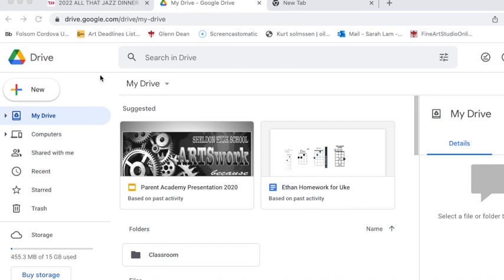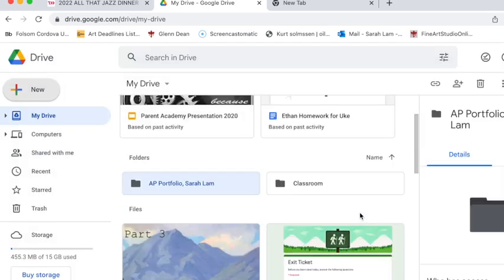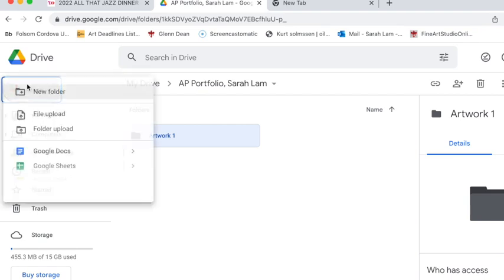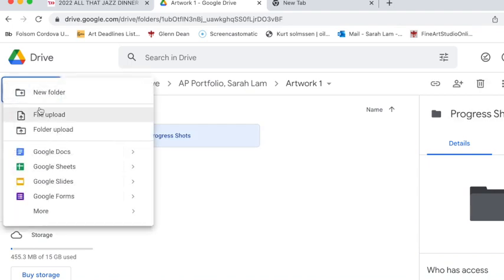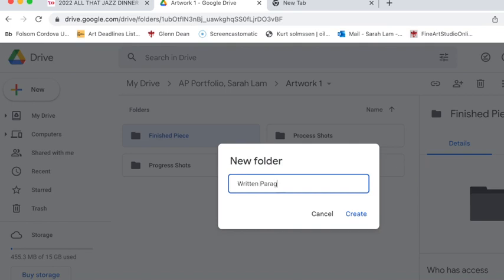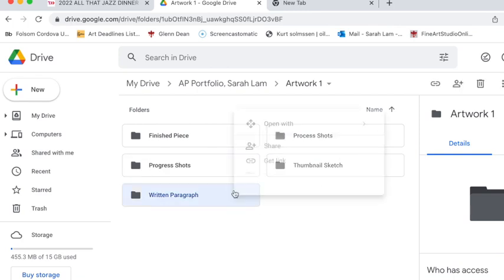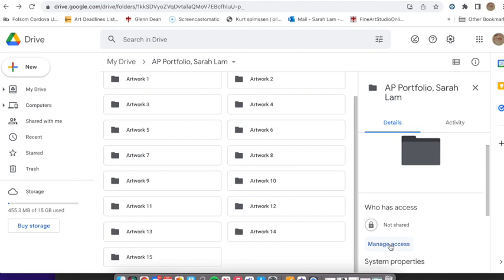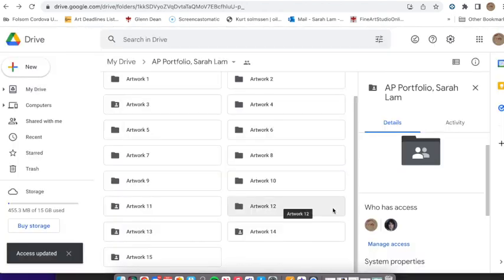Making a Digital AP Portfolio